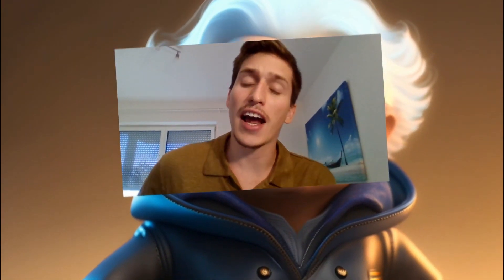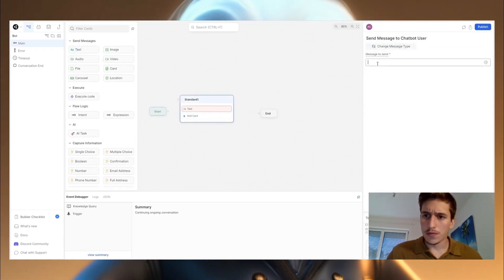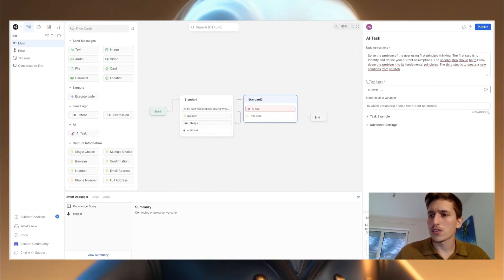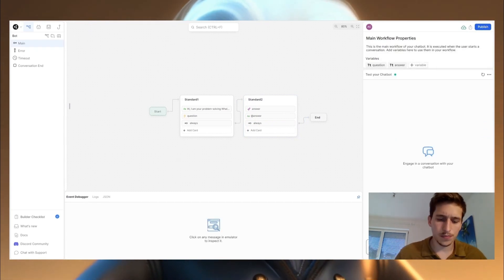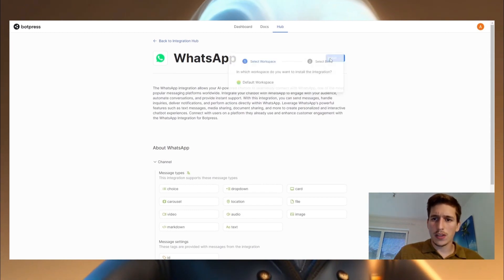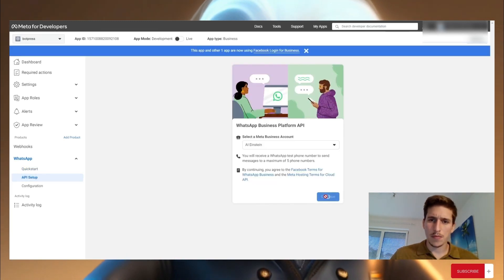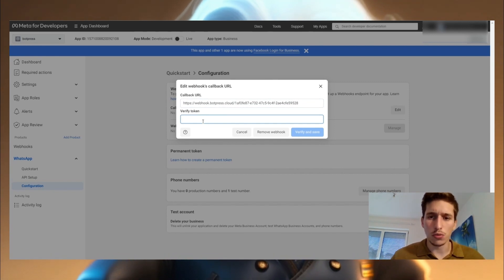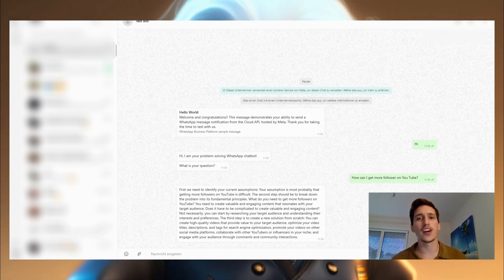Beginner Tutorial: Botpress Chatbot for your AI automation agency AAA + Whatsapp chatbot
Building up an AI Automation agency (AAA) is the next big thing! In this video, I am not only going to show you how to build a simple Chatbot with Botpress but also how to integrate it into WhatsApp so you can sell it to customers of your AI agency.

00:00 Chatbot for your AI Automation agency
00:25 Finished whatsapp chatbot
00:40 Botpress tutorial
04:40 Integrate Chatbot to whatsapp
08:28 Final chatbot